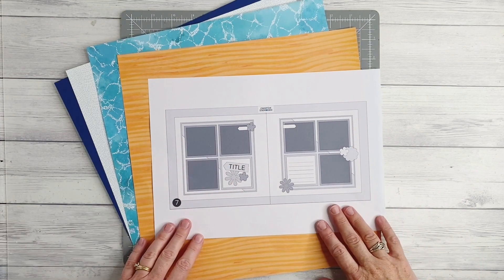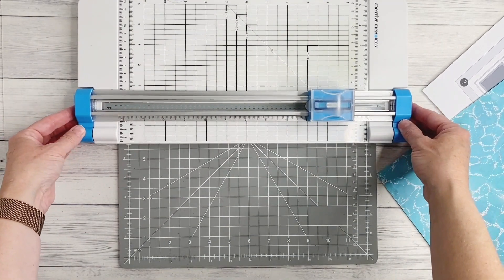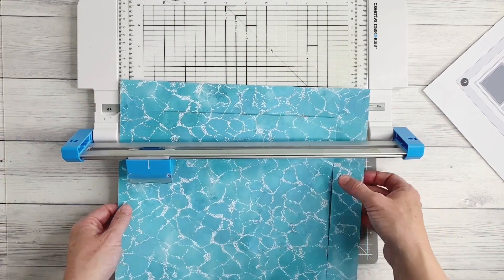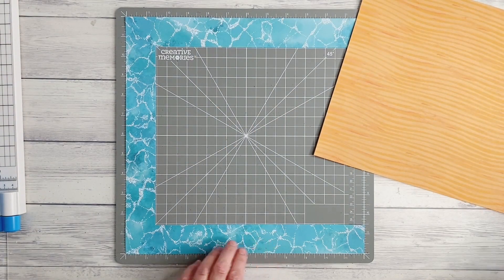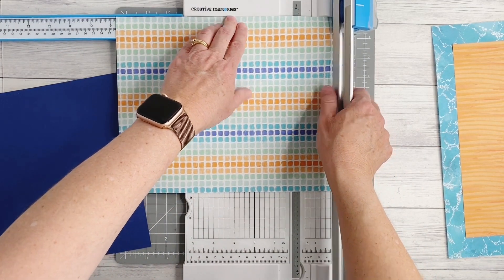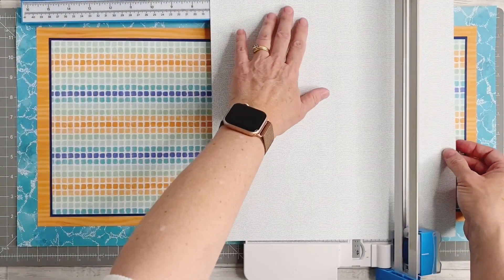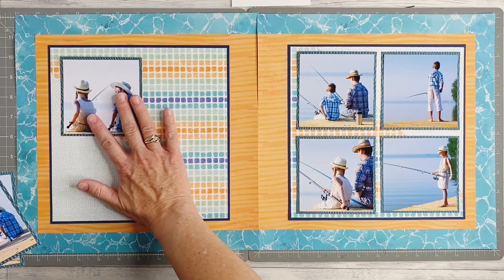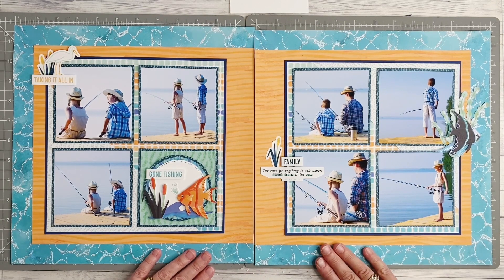Tips & Techniques to Create the June Worldwide Virtual Crop 2022 Sketch #7 by Creative Memories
Take a look at some tips & techniques to create Sketch #7 with CM Advisor Kylie Kingham. Join in on the Virtual Crop fun